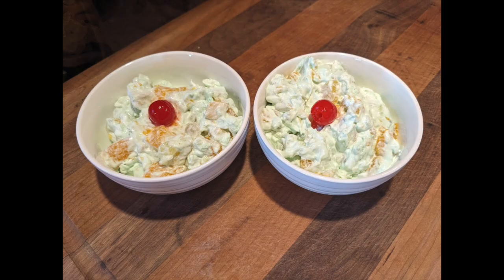Recipe Share | Ann Arbor Local History Recipes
SUMMER GAME 2024: BAKETEENTWENTYFOUR